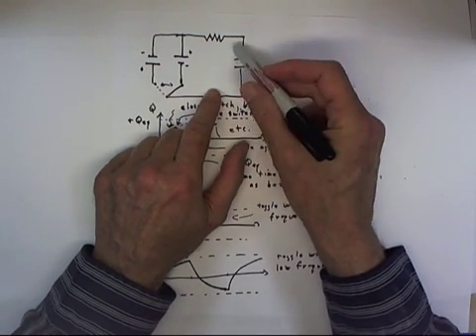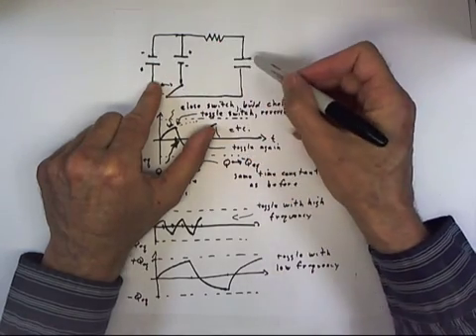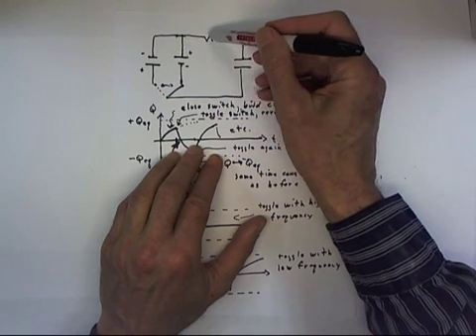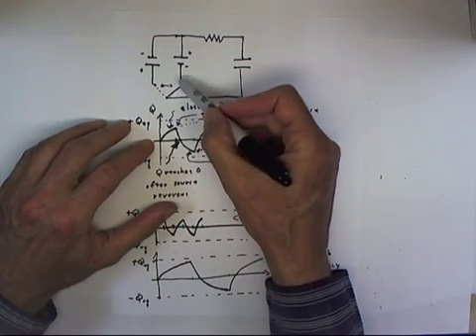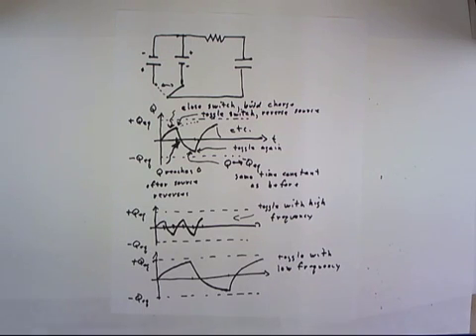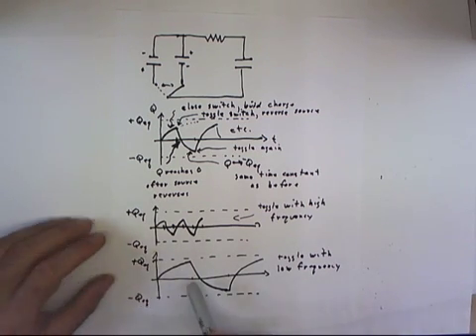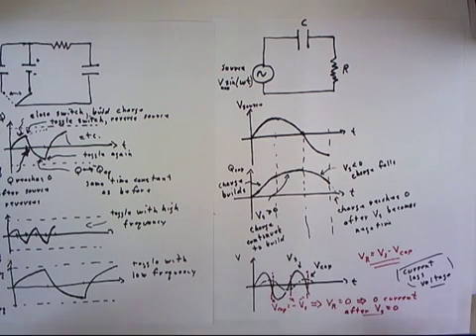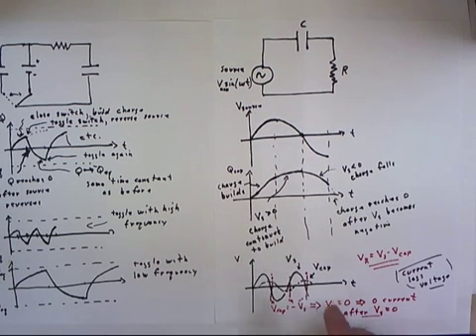diff 04 069